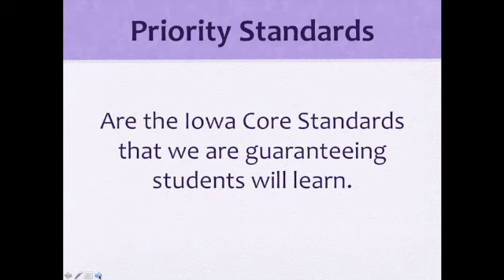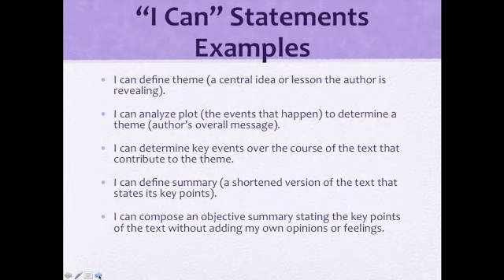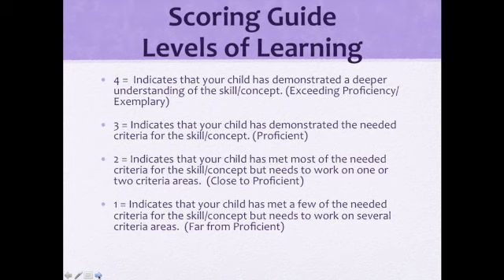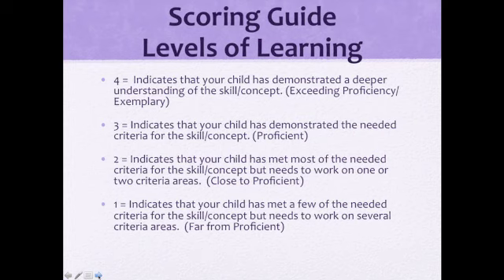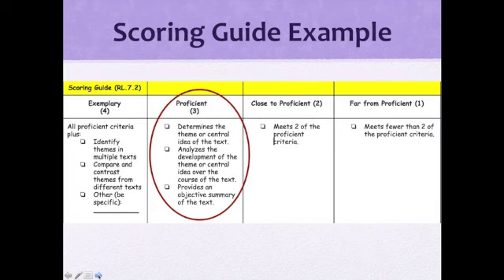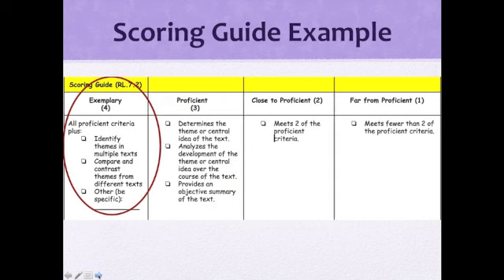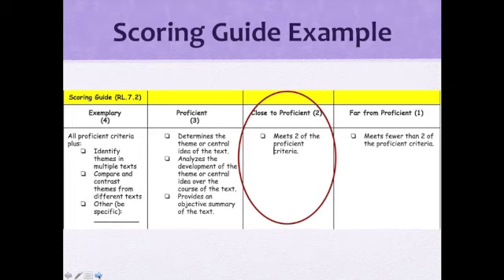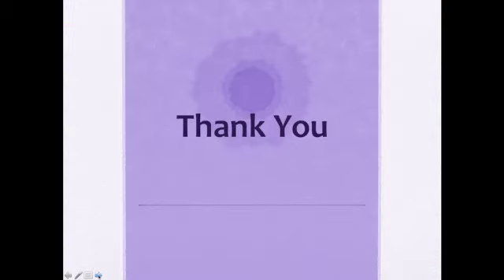Iowa Core English Language Arts Explanation